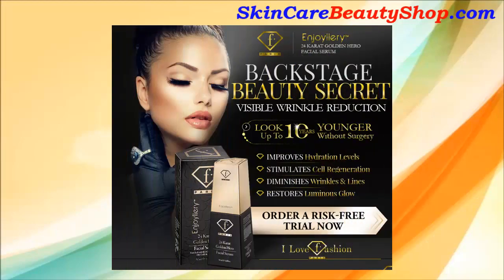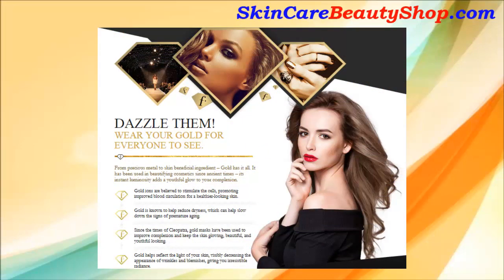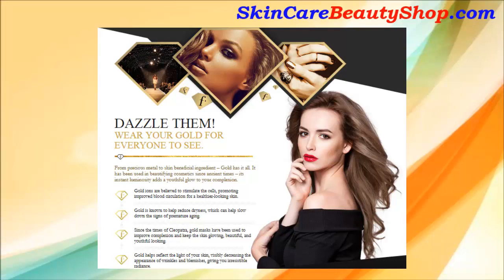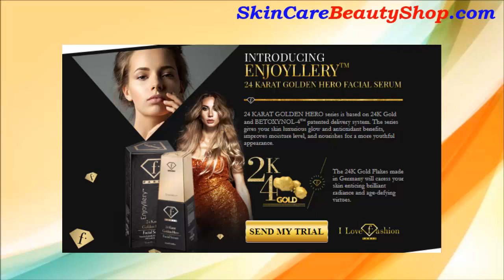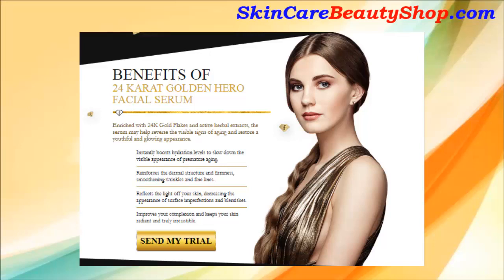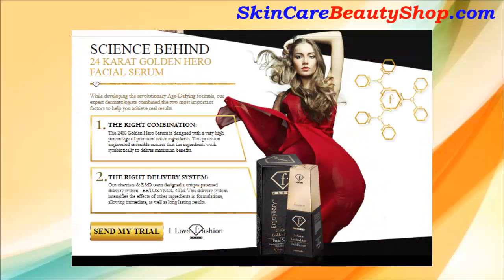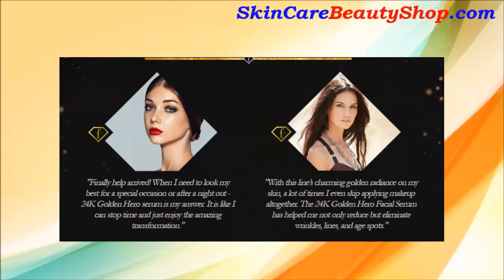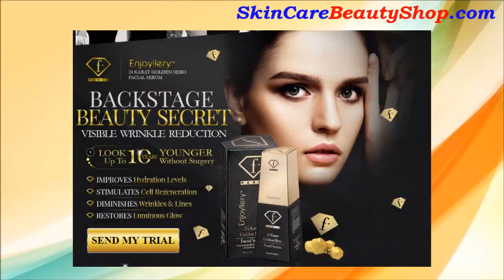Enjoyllery Facial Serum Review - Get Rid Of Skin Wrinkles And Discoloration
enjoyllery 24 karat golden hero facial serum review, enjoyllery facial serum review, enjoyllery facial serum scam, enjoyllery facial serum does it work, where to buy enjoyllery facial serum, enjoyllery facial serum